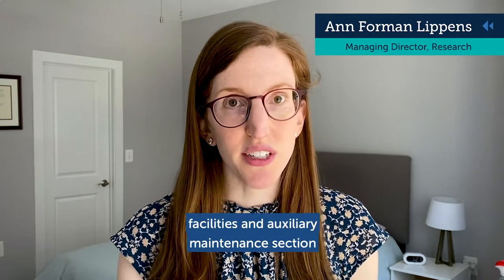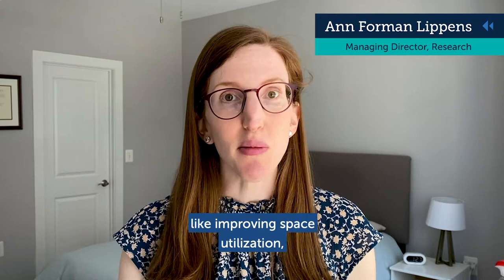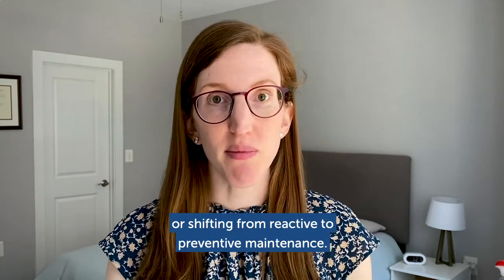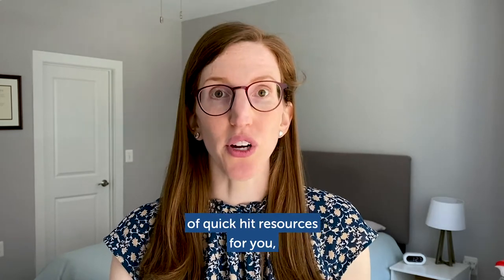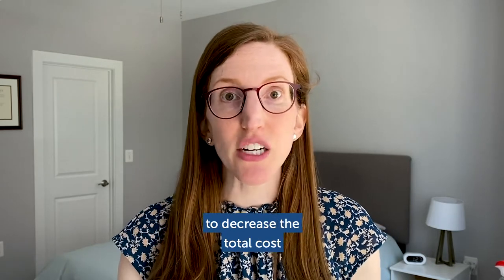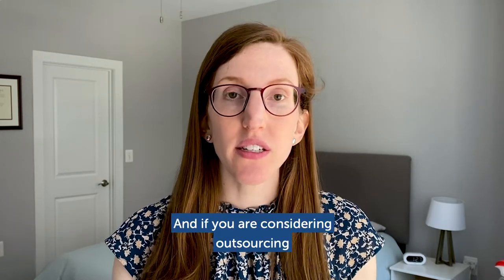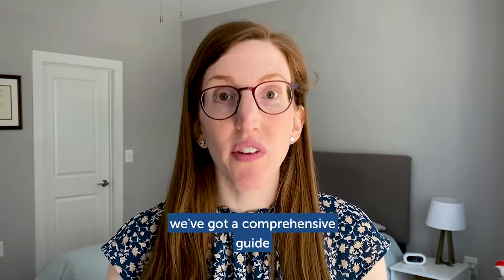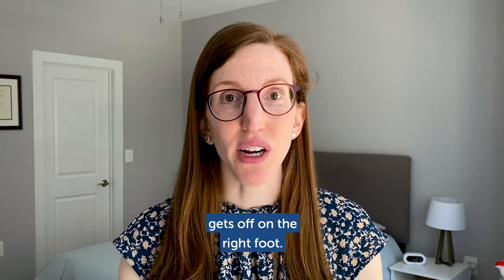Cost Containment for Higher Ed: Facilities and Auxiliaries Management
Learn how you can use our cost containment guides to move the needle on evergreen challenges for facilities and maximize the value (and savings) with outsourcing and public-private partnerships.